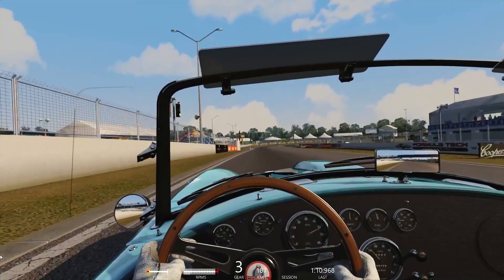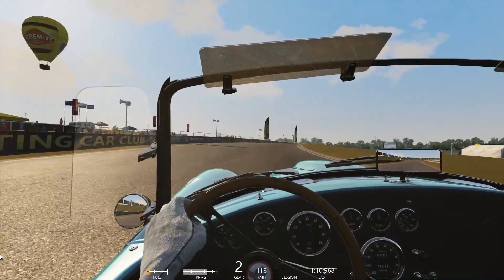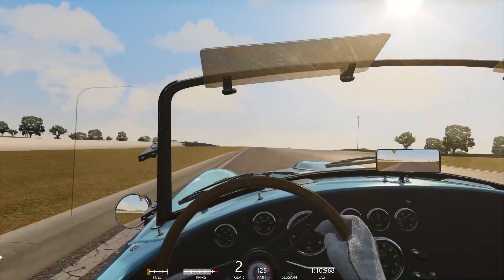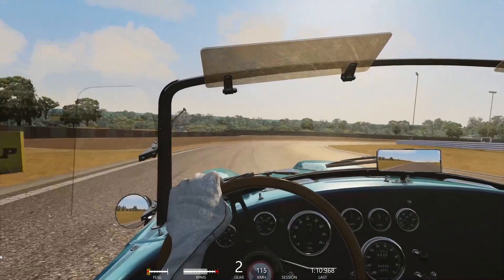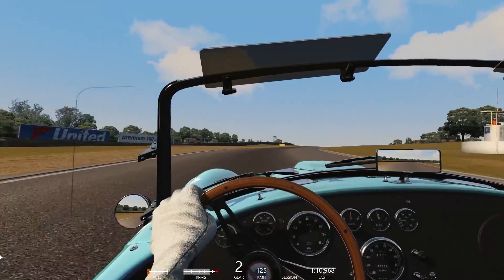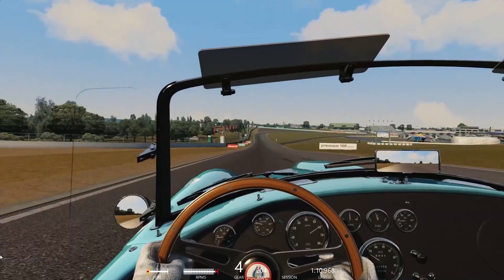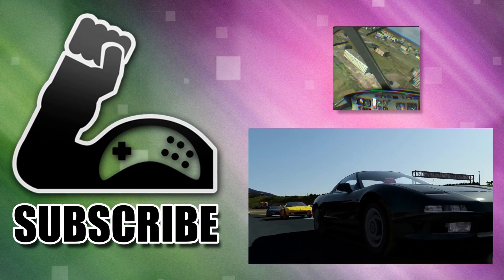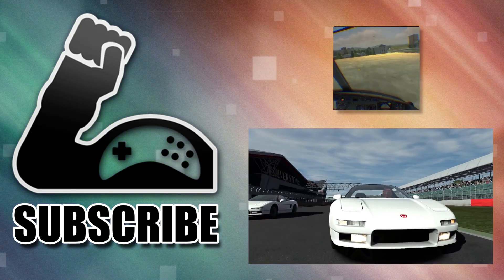BARBAGALLO RACEWAY FOR ASSETTO CORSA - GamerMuscle Simulation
Darren Blythe has set free his rendition of the barbagallo raceway for Assetto Corsa. In this video we unwind and forget about the English weather for a short moment before jumping in and doing a lap.

Though unfortunately lacking in kangaroos this is a fantastic track, deceptively simple and especially fun to drive with the older cars that have a bit of mass to them.

You should download the track right now by heading over to SimHQ who have a link as well as a nice interview with the track maker